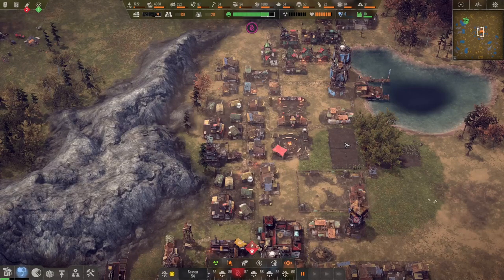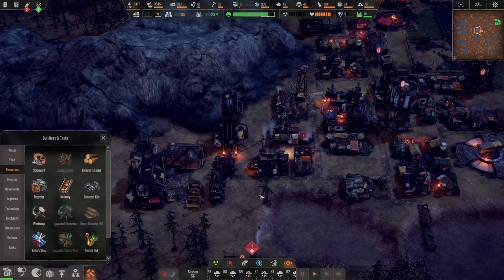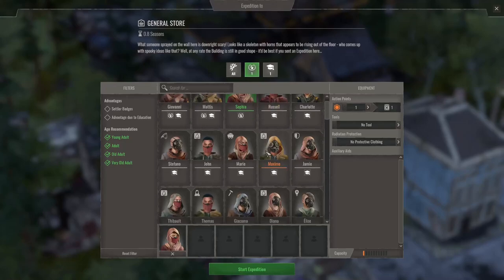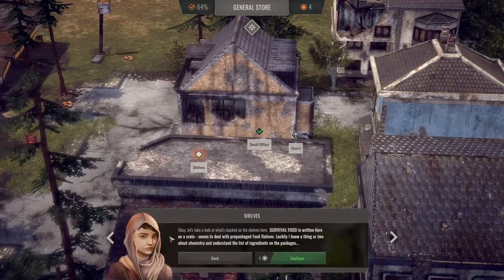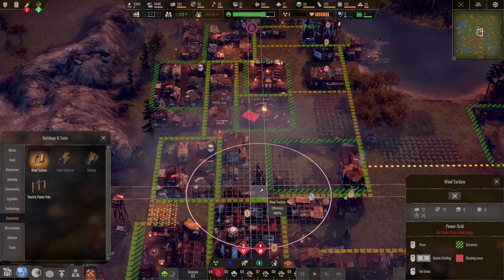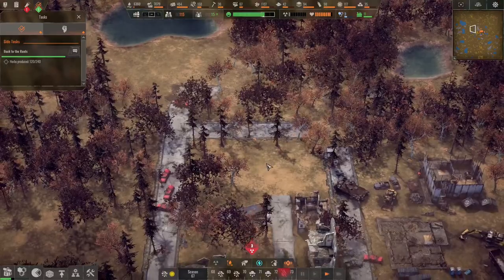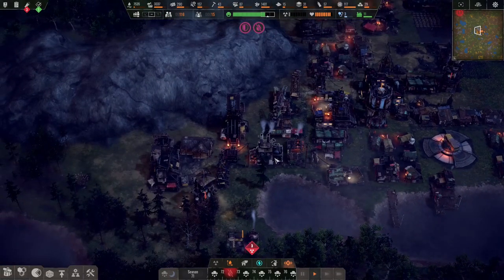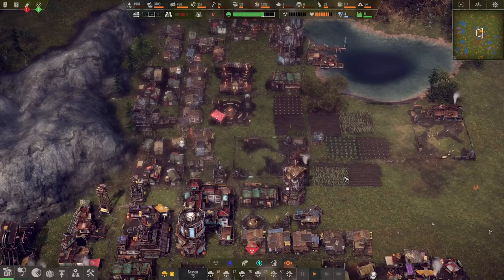It's a raid! | Endzone | Ep 8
Oh no! The raiders are here!